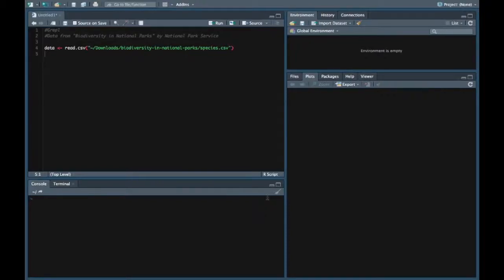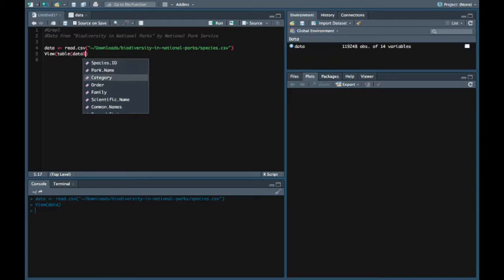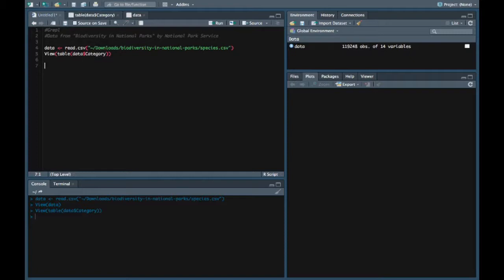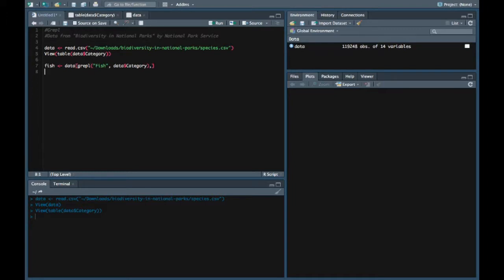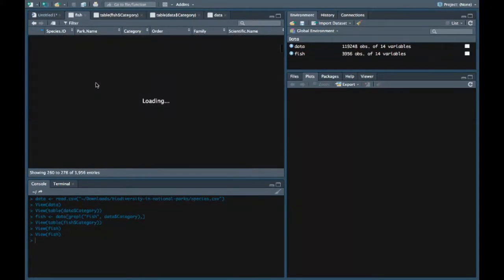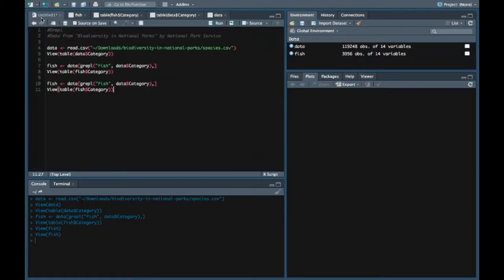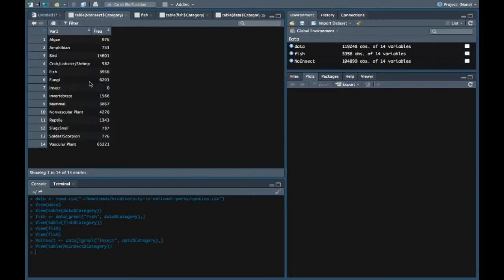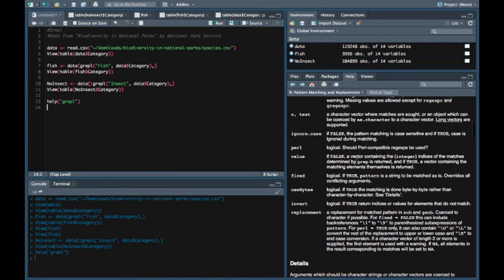Separating data in R using grepl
An introduction to the grepl function in R.